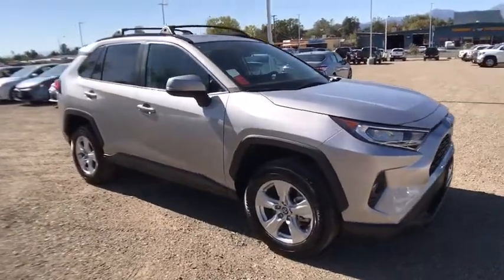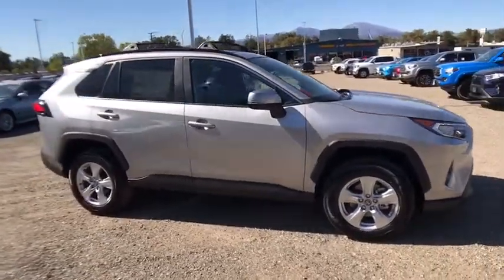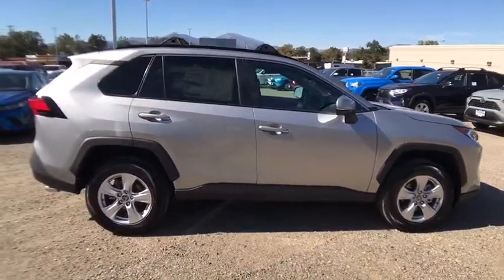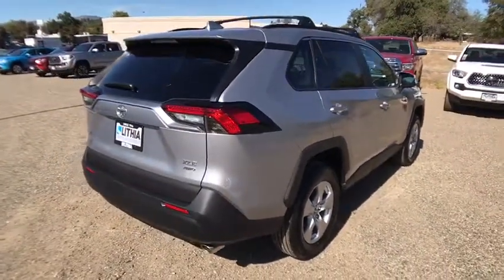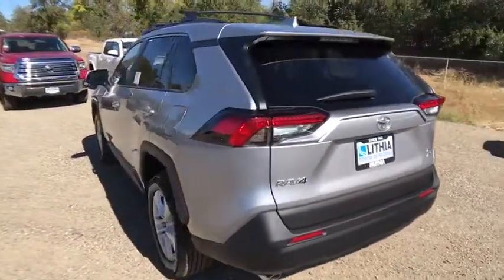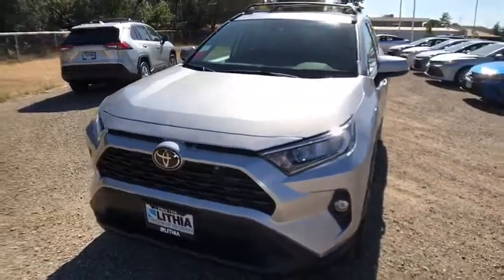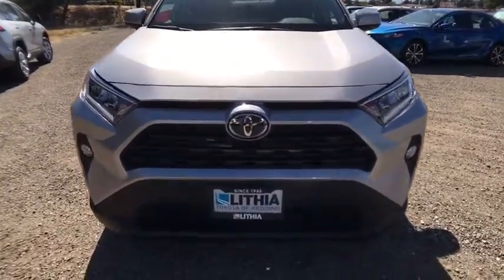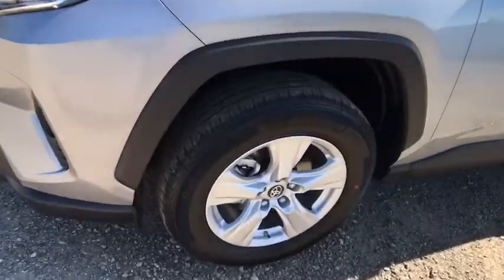2019 Toyota RAV4 Northern California, Redding, Sacramento, Red Bluff, Chico, CA KC052962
New 2019 Toyota RAV4 available in Northern California at  Lithia Toyota of Redding. Servicing the Redding, Sacramento, Red Bluff, Chico, CA area.
2019 Toyota RAV4 XLE AWD - Stock#: KC052962 - VIN#: 2T3P1RFV4KC052962

250 E. Cypress Ave.

Sunroof Keyless Start iPod/MP3 Input ROOF RACK CROSS BARS ALL WEATHER LINER PACKAGE Alloy Wheels Back-Up Camera. XLE trim SILVER SKY METALLIC exterior and BLACK interior. FUEL EFFICIENT 33 MPG Hwy/25 MPG City! SEE MORE! KEY FEATURES INCLUDE: Back-Up Camera iPod/MP3 Input Keyless Start. Rear Spoiler MP3 Player Sunroof All Wheel Drive Onboard Communications System Aluminum Wheels Remote Trunk Release. OPTION PACKAGES: ROOF RACK CROSS BARS ALL WEATHER LINER PACKAGE All Weather Floor Liners Cargo Liner. Toyota XLE with SILVER SKY METALLIC exterior and BLACK interior features a 4 Cylinder Engine with 203 HP at 6600 RPM*. VEHICLE REVIEWS: The RAV4 has one of the most spacious cabins in the segment drivers and adult passengers should have plenty of room. -Edmunds.com. Great Gas Mileage: 33 MPG Hwy. WHO WE ARE: Our commitment to treating you in a neighborly fashion extends from our inventories and auto repair service to our no-frills easy-to-comprehend auto financing. This comes not only in the form of car loans and leasing service for drivers from Redding Chico Red Bluff and Shasta Lake but a tenacious spirit dedicated to getting the flexible terms you deserve. Please feel free to explore our entire site and see all of the products services and pre-buy car research we have to offer. Horsepower calculations based on trim engine configuration. Fuel economy calculations based on original manufacturer data for trim engine configuration. Please confirm the accuracy of the included equipment by calling us prior to purchase.